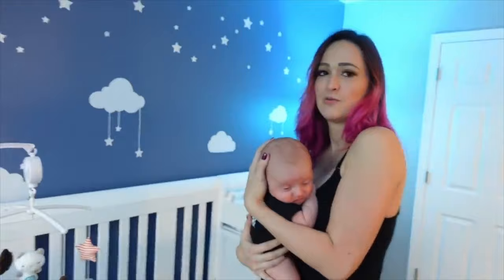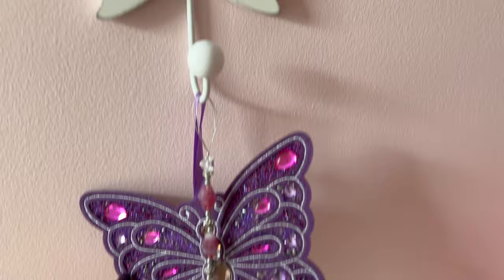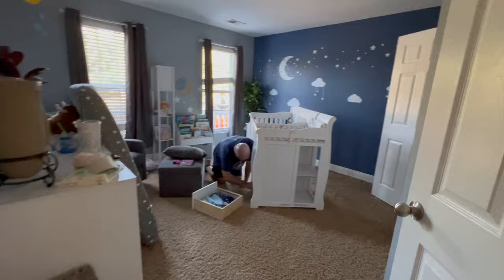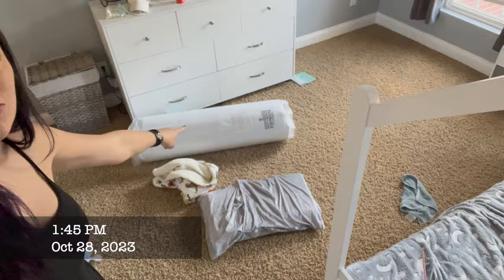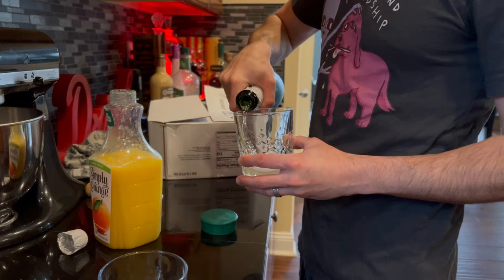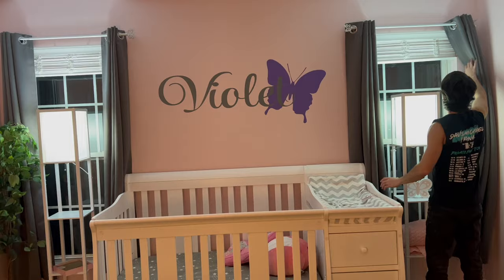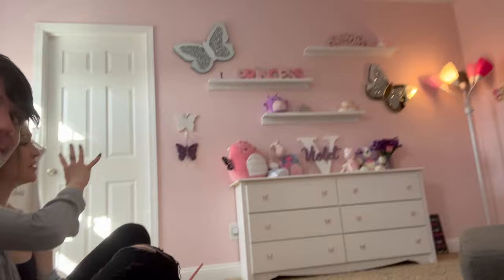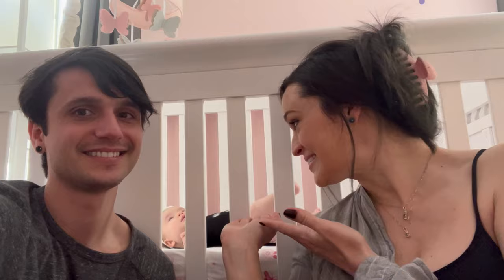Nursery & Toddler Room REVEAL!!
Violet's beautiful butterfly themed nursery is finally done & Asher's nursery turned into his big boy toddler room. A LOT of work went into this. Hope the kiddos like it!!

Amazon wish list

Things from amazon I use a lot for baby and me

Edited by - Jaclyn :)

If you want to meet us in person fill out this form!